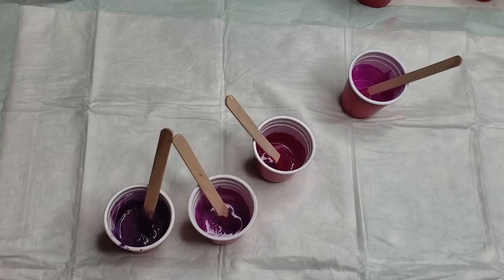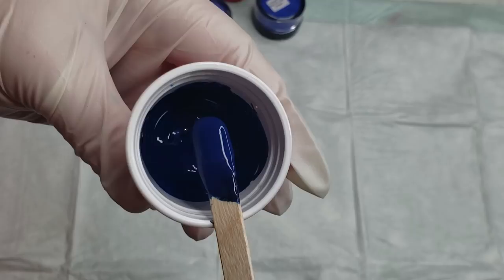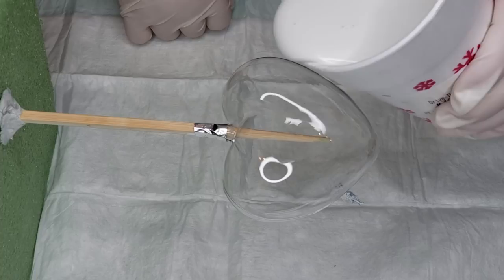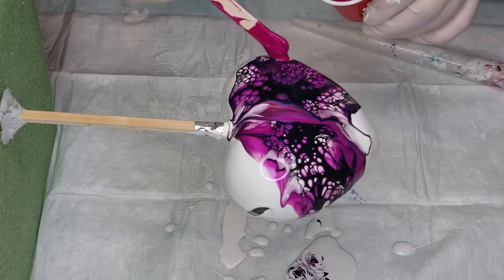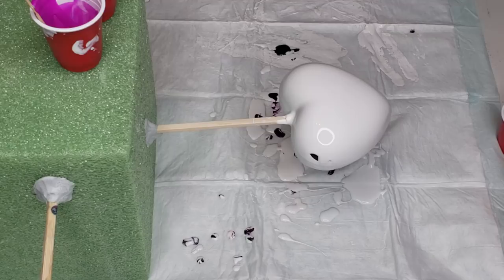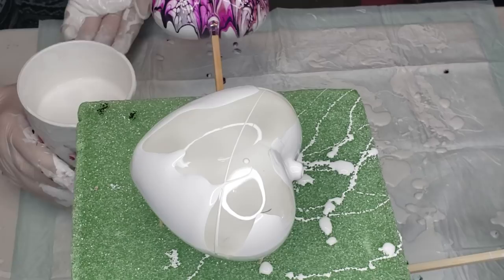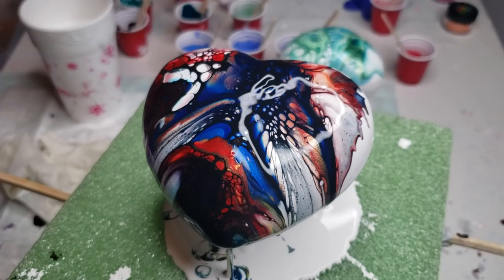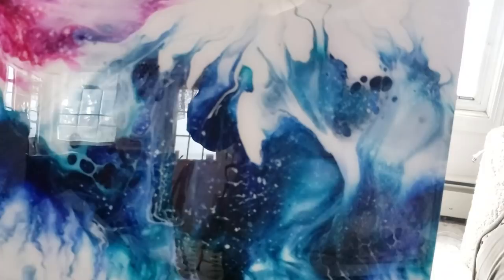New Primary Elements on Ornaments-Dried & Resined Paintings at End . Art Starts @ 8min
CASE OF 64 [$99]

1/2 CASE 32 [$65]

1/4 CASE 16 [$45]
If you are interested in learning the art of pouring in the comfort of your own home and live in the State of Connecticut, please email me for more info at you live in Mass or New York, I will travel for group events.  Minimum of 7 people are required.

To order a LoliVefe Mat please use this link to receive $5 off a Jumbo or Mega Mat.

I recently decided to reopen my Etsy shop and it is being updated often.  Please check visit it frequently to see the new pieces I add daily.

USE THIS LINK FOR GALLANT RESIN

 Links

Product Codes

KS Resin

These are large, thick glass ornaments that make craft store ornaments look like glass marbles. She has 2 styles either Egg shaped or Hearts